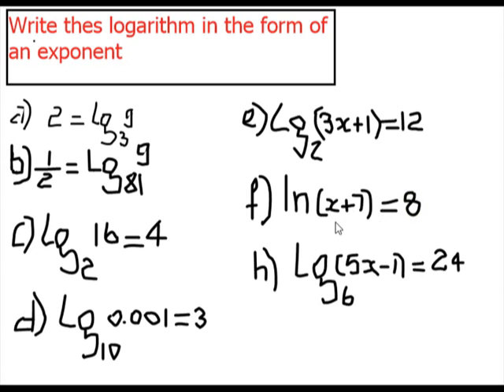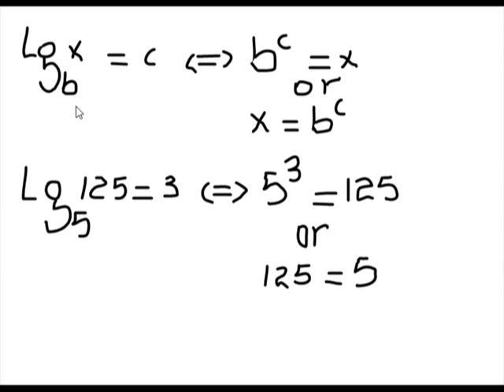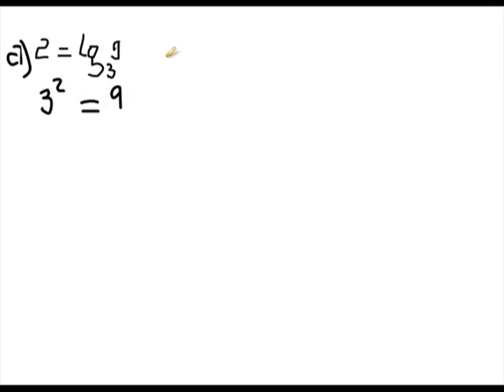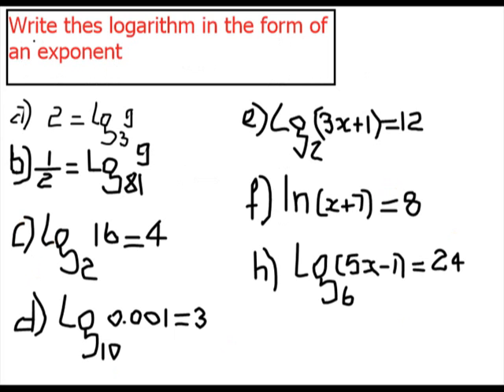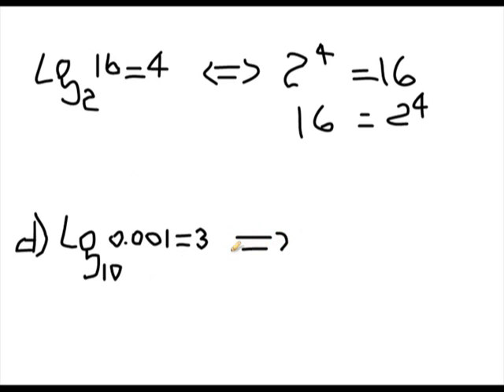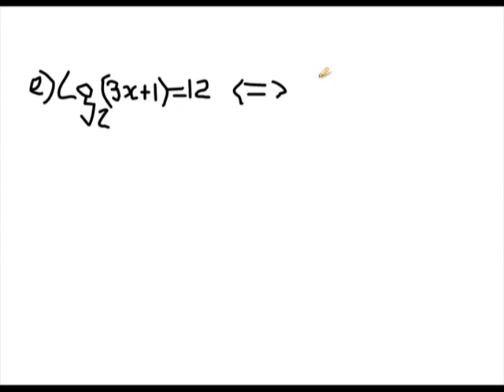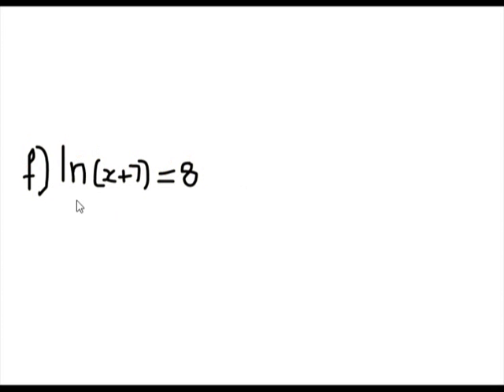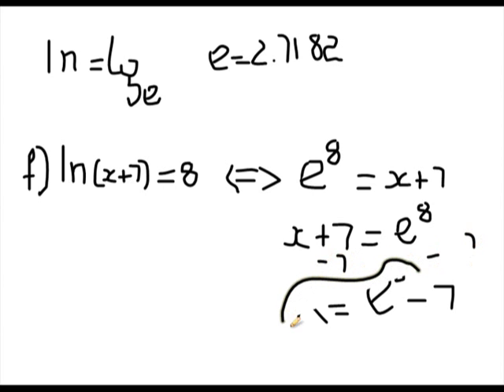transforming logarithmic expression in to an exponential form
This technic help solving most the equation with logarithm it involve transforming the logarithmic function in to an exponential expression.